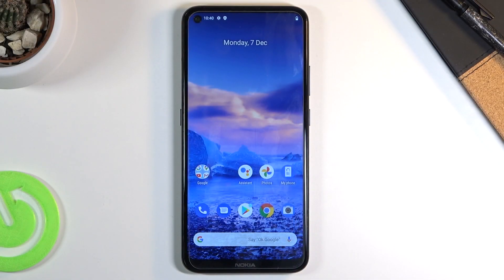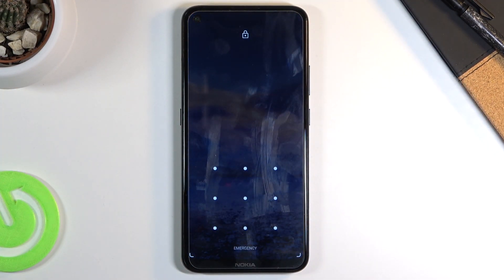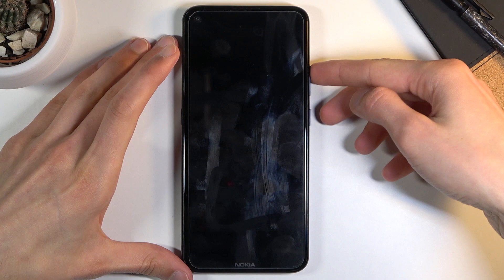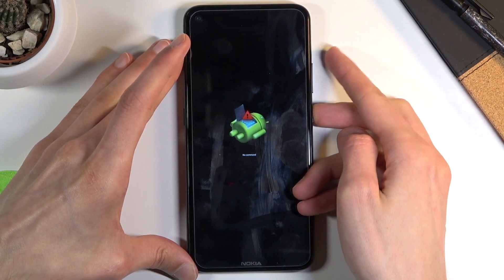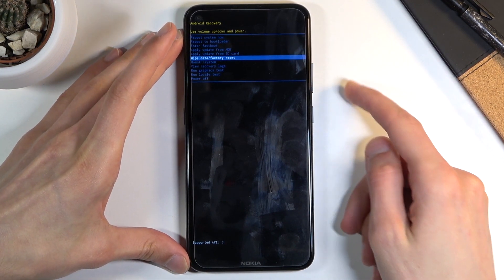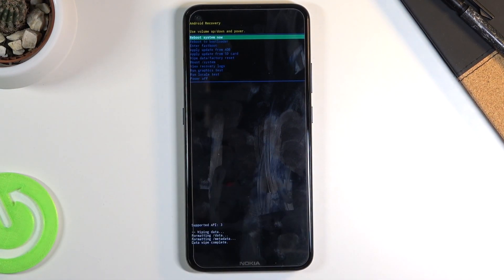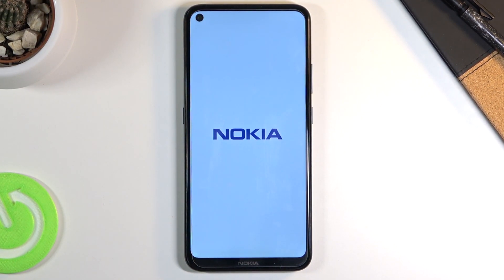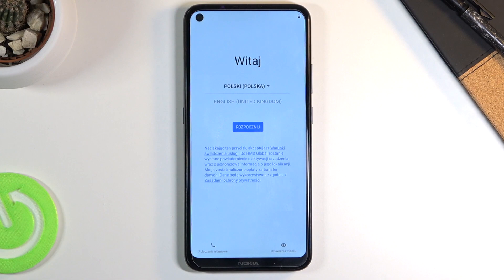Hard Reset NOKIA 5.4 – Restore Defaults / Wipe Data by Recovery Mode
Do you wonder how to hard reset NOKIA 5.4? Are you looking for a solution to restore defaults in NOKIA 5.4?  We would like to present a video guide, where we show you how to erase everything that is stored on NOKIA 5.4. If you are getting trouble unlocking your Nokia device, stay with us to learn how to use a combination of keys to get access to the Android recovery mode, where you will be able to wipe data and bypass the screen lock in NOKIA 5.4 smoothly. Let’s follow the presented steps and restore NOKIA 5.4. Remember that this operation deletes everything that is stored on your Nokia device and the changes will be irreparable. Visit our HardReset.info YT channel and discover many useful tutorials for NOKIA 5.4.

How to factory reset NOKIA 5.4? How to master reset NOKIA 5.4? How to wipe data in NOKIA 5.4? How to erase everything in NOKIA 5.4? How to restore defaults in NOKIA 5.4? How to format NOKIA 5.4? How to reset NOKIA 5.4? How to bypass screen lock in NOKIA 5.4?